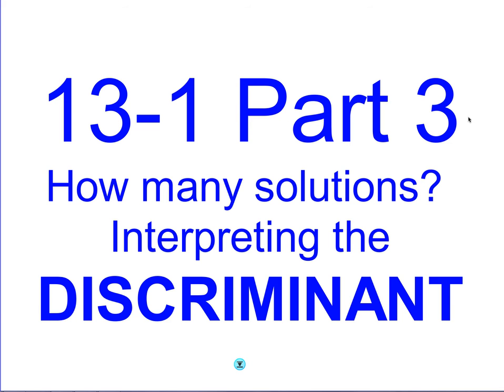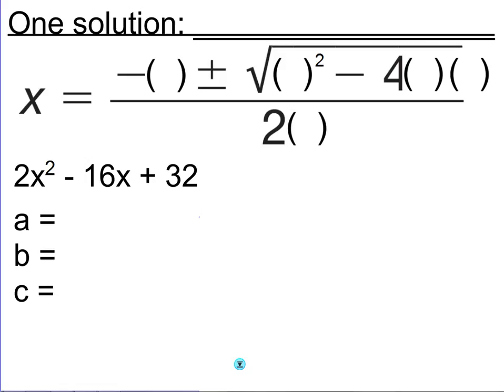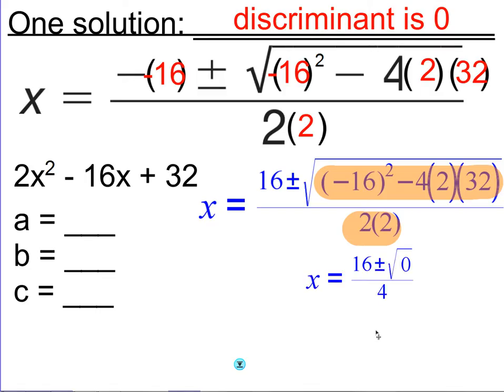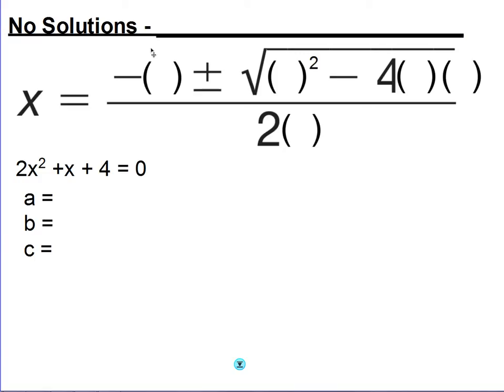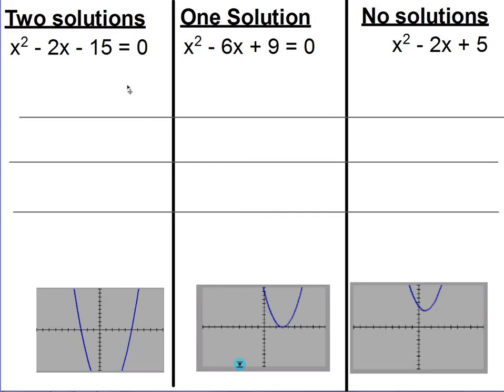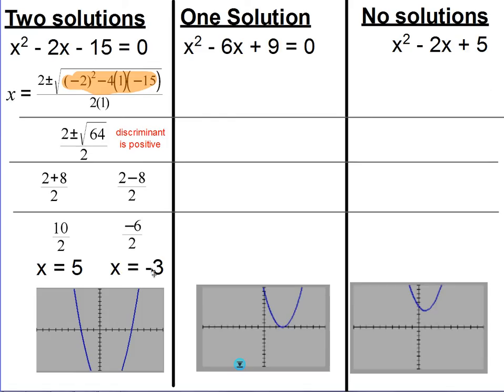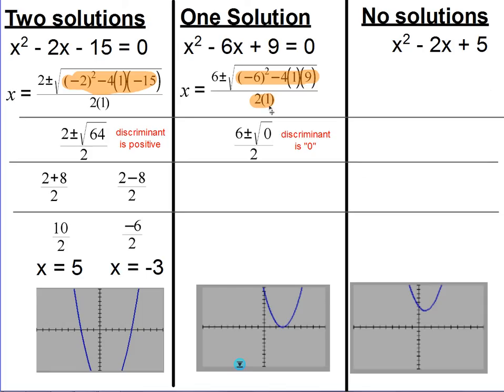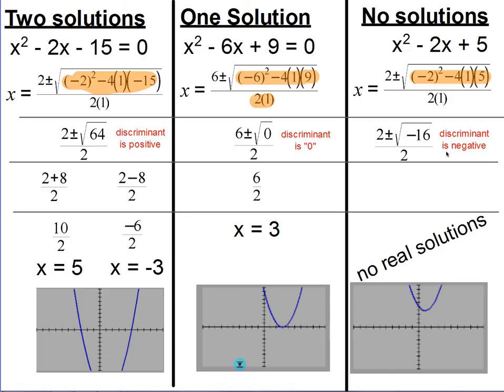ALG 13 1 Part 3 Discriminant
How to interpret the discriminant in quadratic formula